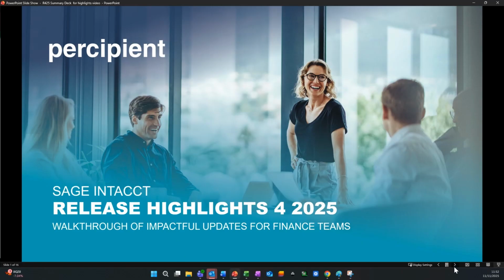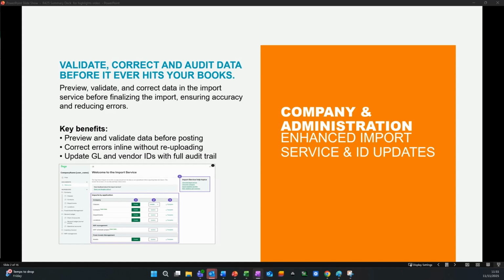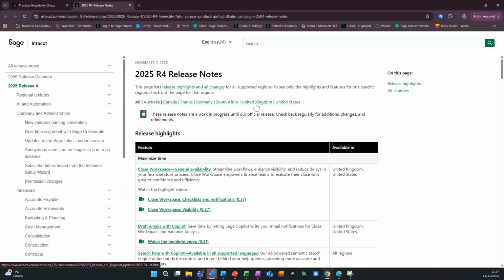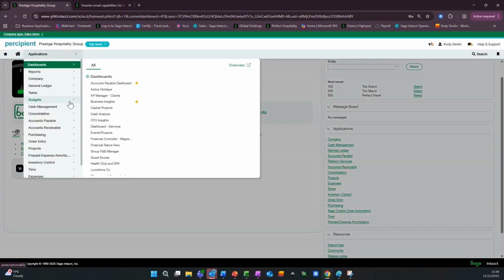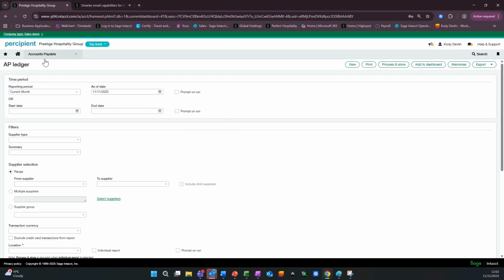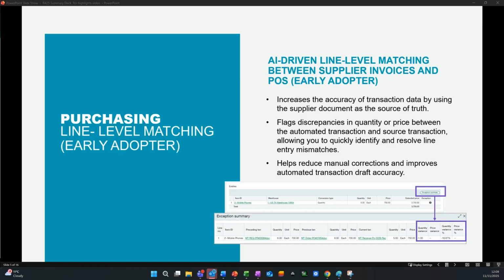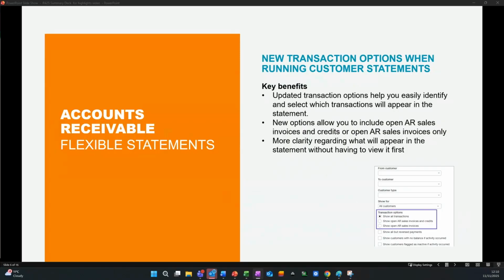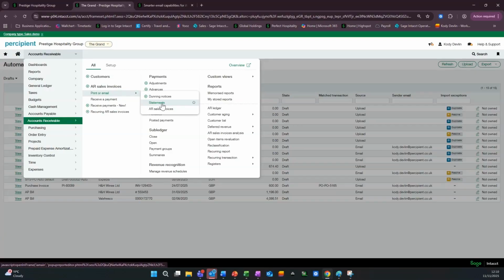Sage Intacct New Release Highlights R425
Join Kody Devlin, Pre-Sales Consultant from Percipient as she walks you through some of the highlights from Sage Intacct R4 2025.